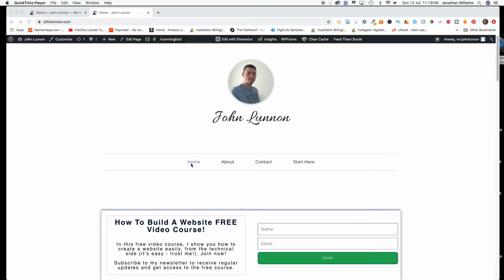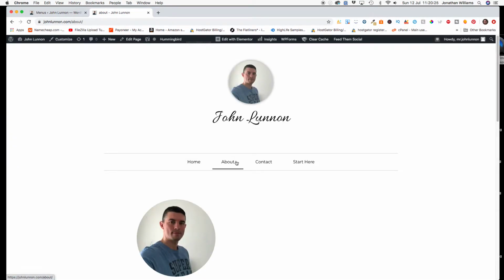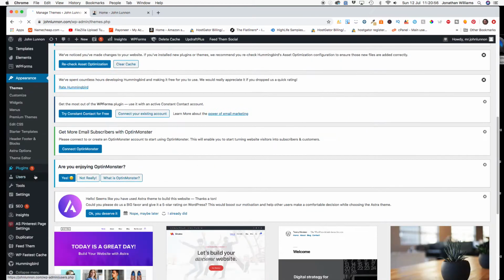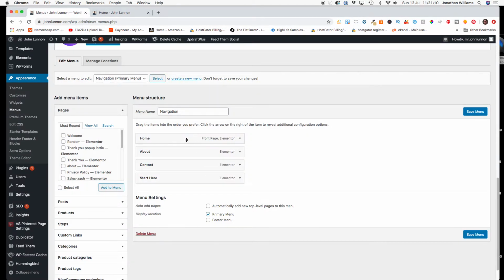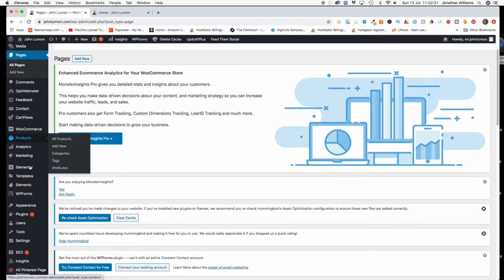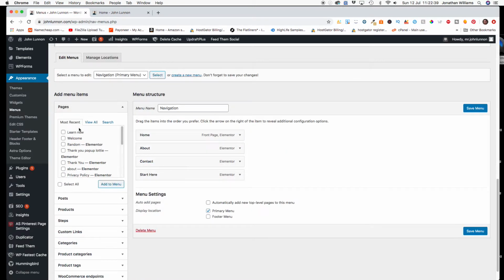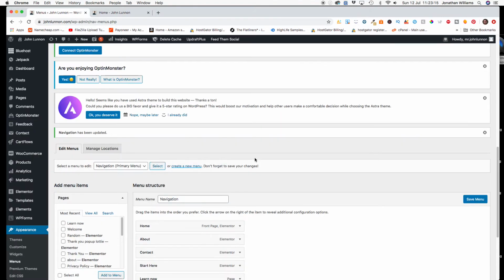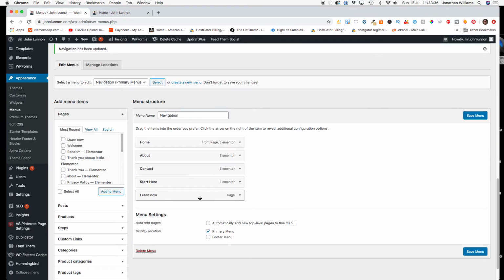How to add a extra page to your navigation menu with Elementor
In this video I show you How to add a extra page to your navigation menu using Elementor,

You Can Now Get my FREE! Video Course teaching you how to How to Buy your hosting and installing your website head over to my website to get this:🔥